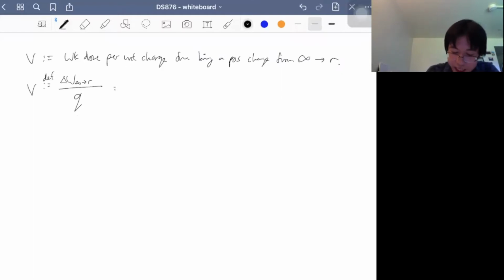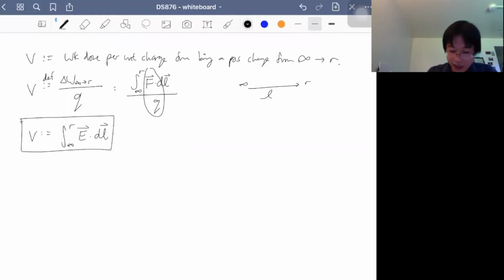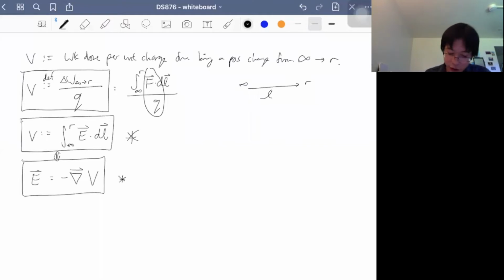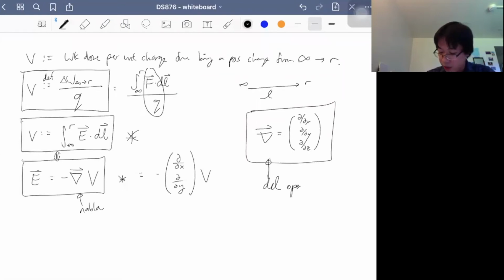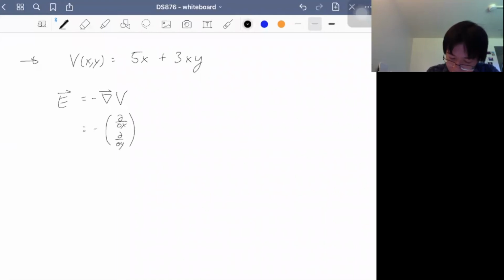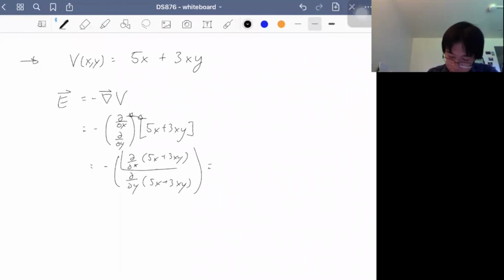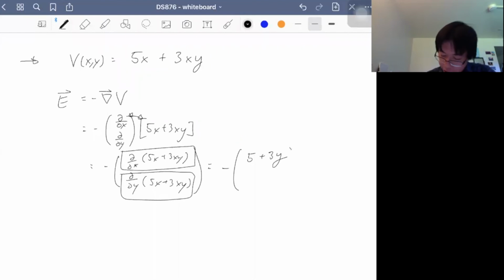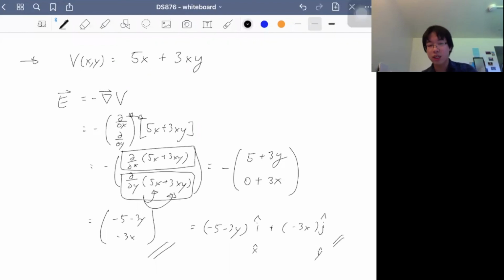Finding E-field from Potential - Example 1